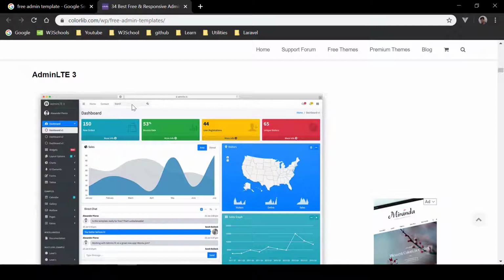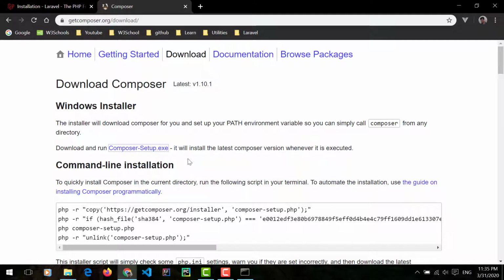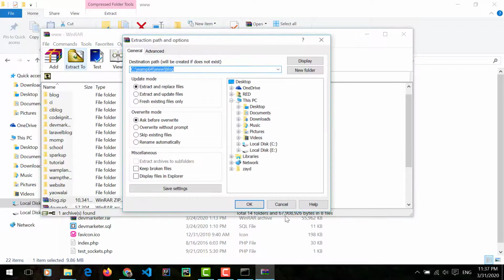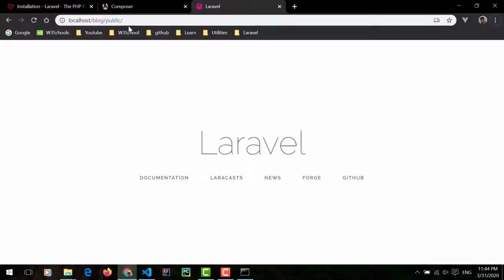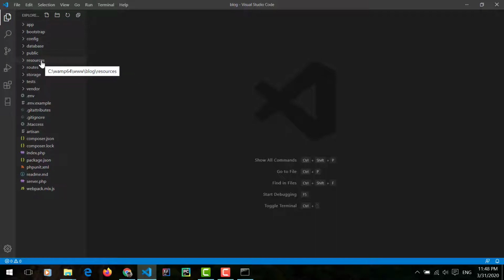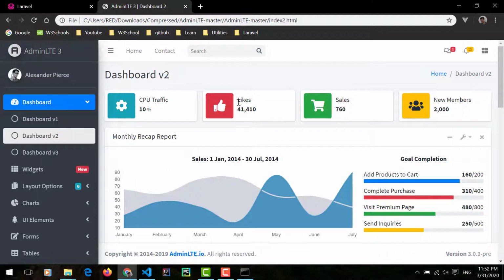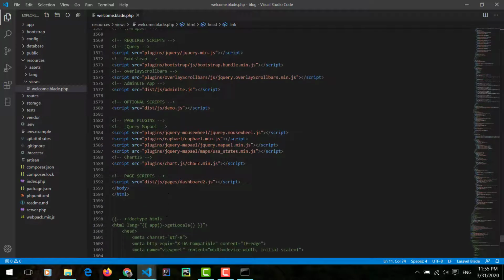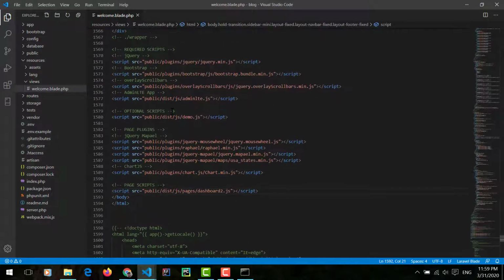How to access Laravel with Wamp server and add a template to our Laravel project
This video includes accessing our Laravel project with Wamp server and solving the problem with .env file and it also includes how to add a template to our Laravel project.